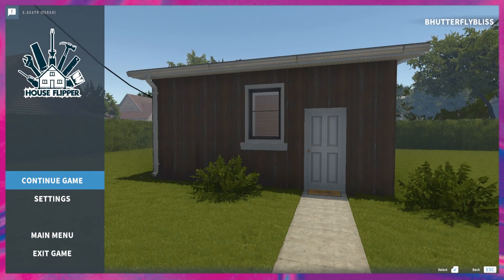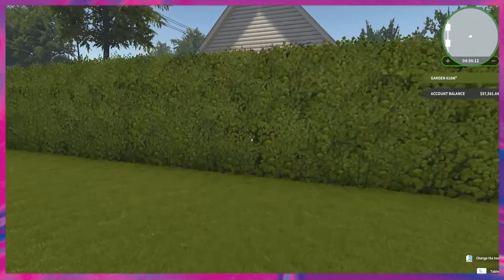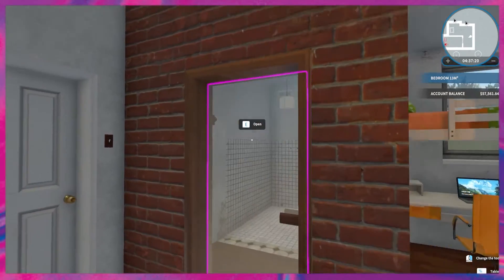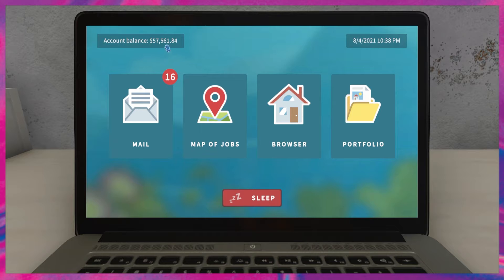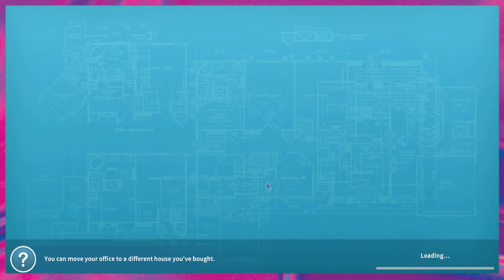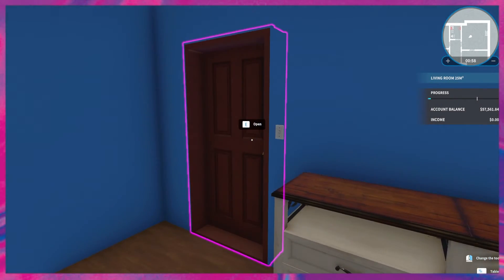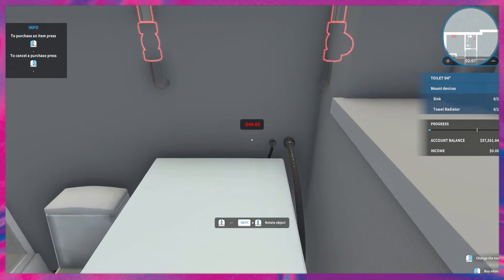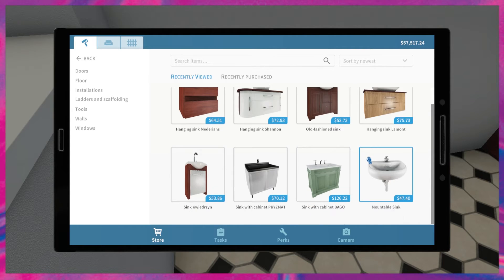House Flipper | Flipping Home And Garden | Shed Tour And Installing Radiators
Winter is coming and Mr. Grahan is in need of radiators. Join Xion in this laid-back lifestyle simulation of House Flipper as she attempts to complete the task and earn some extra cash.